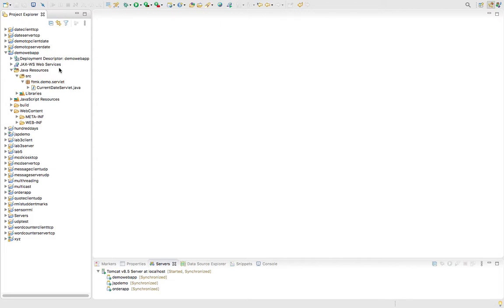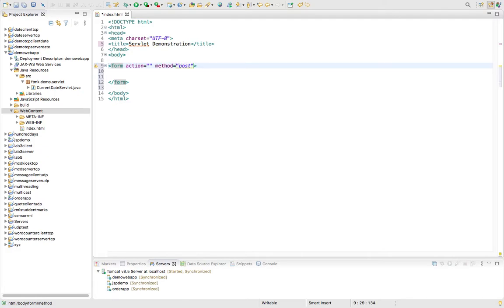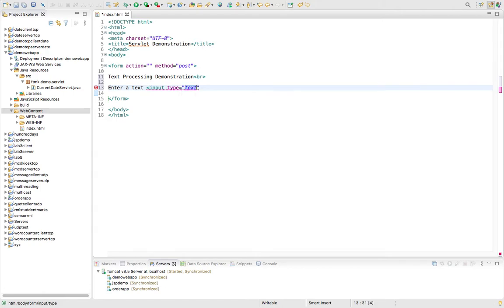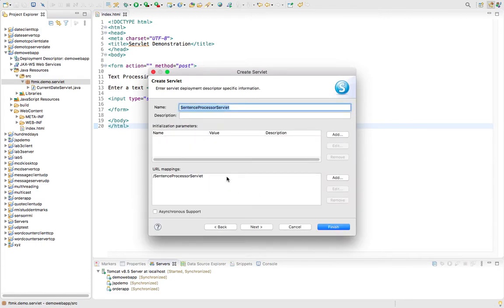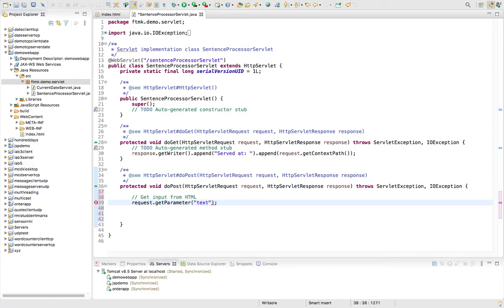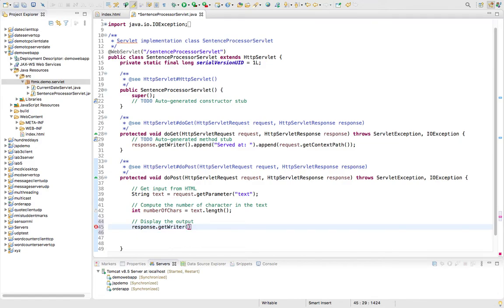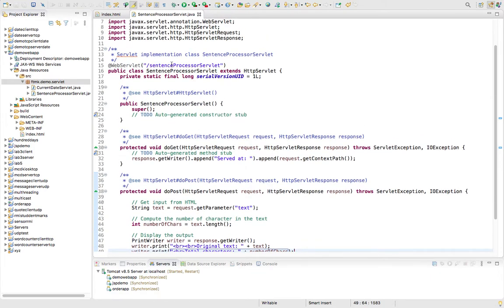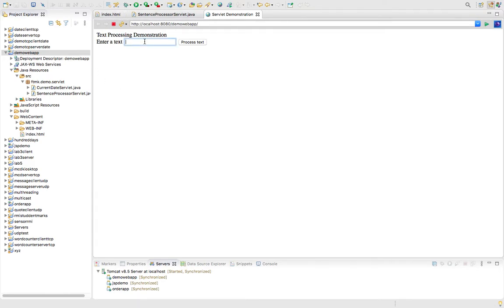BITP 3123 - Demo-1 Processing Web Request from Form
Title: JEE & Servlet

Topic: Demonstration of processing web request from a web form